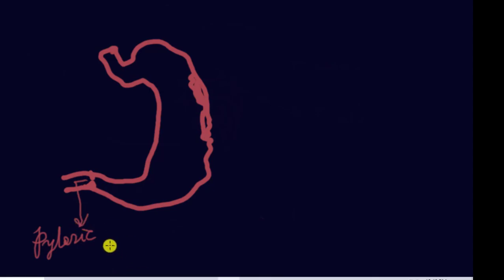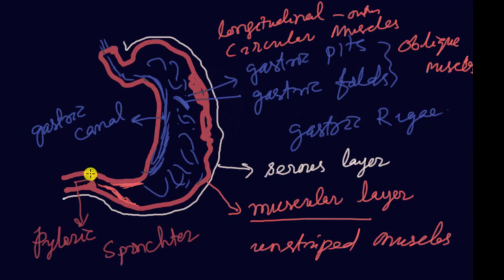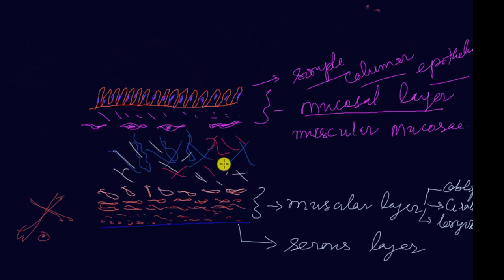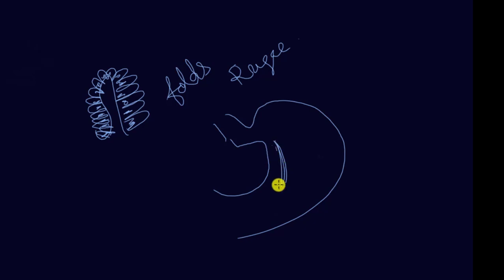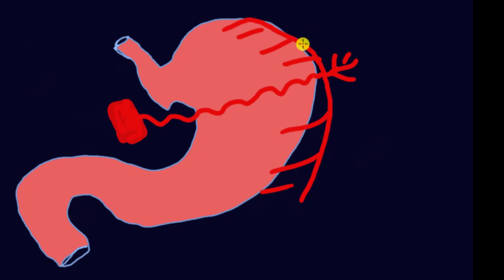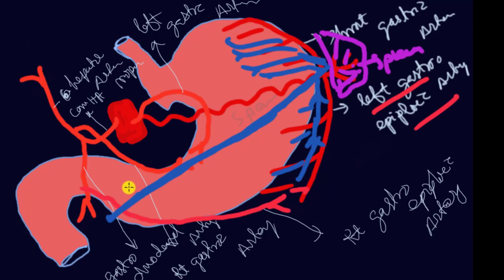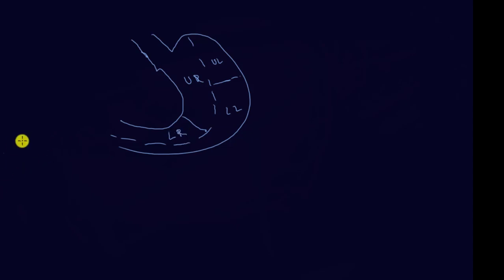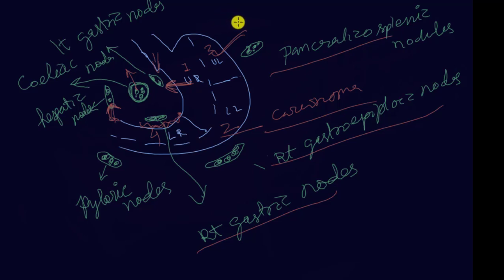The Stomach - Anatomy | Interiors | Blood Supply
The stomach is made up of several layers of tissue:The mucosa (mucous membrane) is the inner lining of the stomach. ...The next layer that covers the mucosa is the submucosa. ...The muscularis propria (or muscularis externa) is the next layer that covers the submucosa.The stomach is supplied by a rich system of arteries derived from the celiac trunk, the first major visceral branch of the abdominal aorta. The lesser curvature of the stomach is supplied by the left and right gastric artery, which are branches of the celiac trunk and the common hepatic artery respectively.

The stomach bed refers to the structures upon which the stomach rests in mammals. These include the pancreas, spleen, left kidney, left suprarenal gland, transverse colon and its mesocolon, and the diaphragm.There are four main regions in the stomach: the cardia, fundus, body, and pylorus.
Pancreas: Your pancreas is located behind your stomach and is attached to both your gall bladder and your small intestines. Among other functions, the pancreas aids in digestion by producing digestive enzymes and secreting them into the duodenum (the first segment of the small intestine)The stomach secretes acid and enzymes that digest food. Ridges of muscle tissue called rugae line the stomach. The stomach muscles contract periodically, churning food to enhance digestion. The pyloric sphincter is a muscular valve that opens to allow food to pass from the stomach to the small intestine.

pyloric antrum,gastric rugae,gastric canal,incisura angularis,lesser curvature,greater curvature,blood supply of stomach,parts of stomach,superior mesenteric,gastric artery,pyloric sphincter,